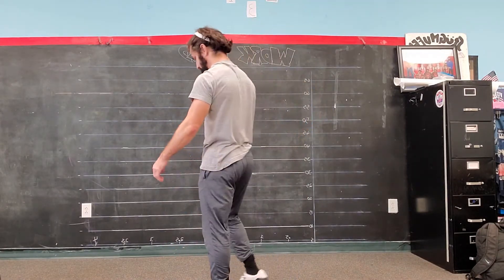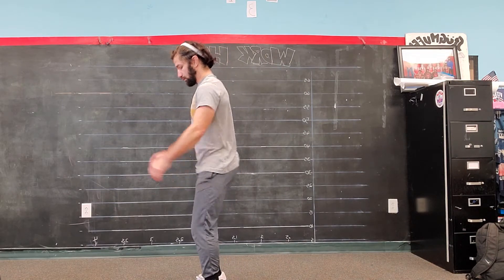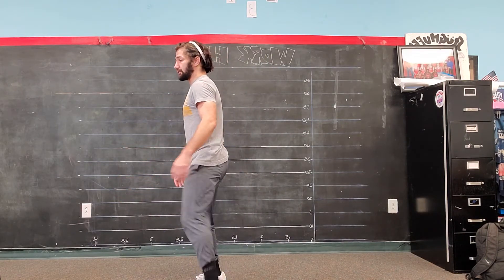Squat Jump Knees to Chest, Squat Jump Heels to Butt